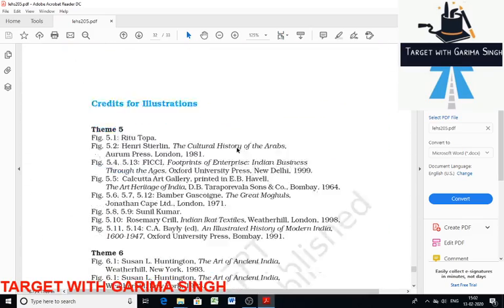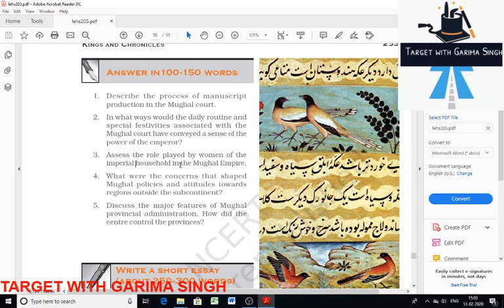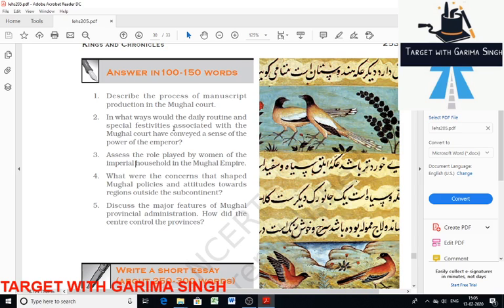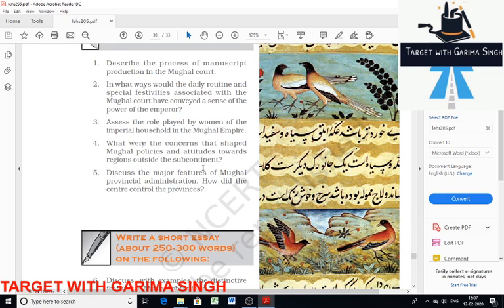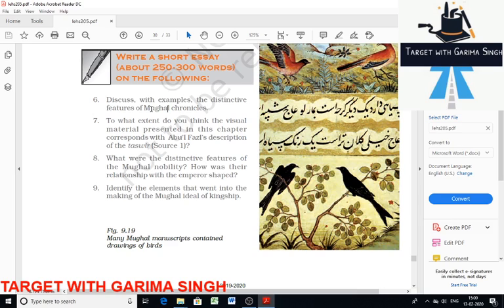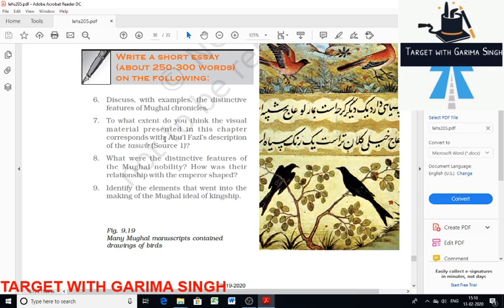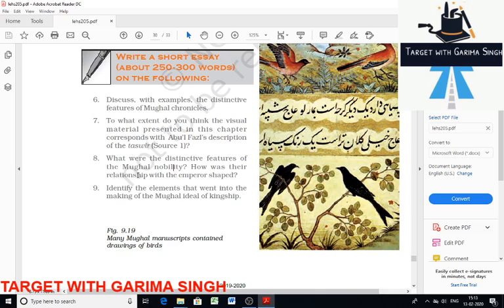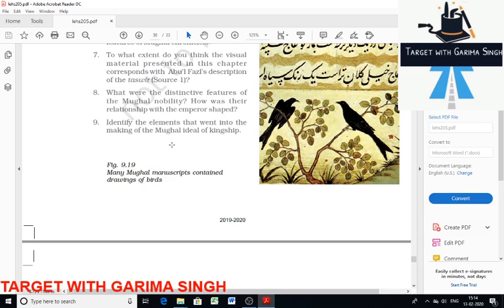THEMENINE KingsandChroniclesTheMughalCourts class12 historysolution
class 12
solutions for class 12 HISTORY
THEME NINE - Kings and Chronicles The Mughal Courts